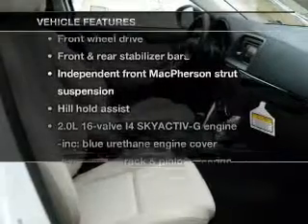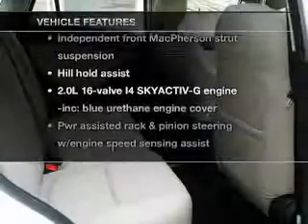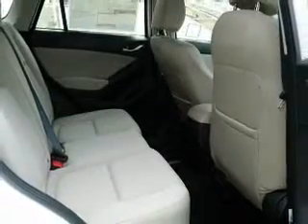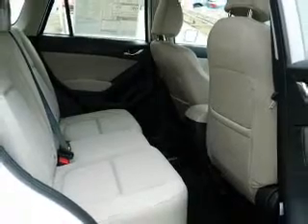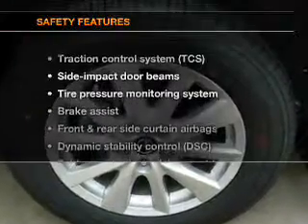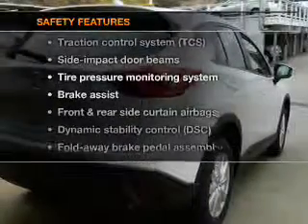2013 Mazda CX-5 - San Diego CA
Year: 2013
Make: Mazda
Model: CX-5
Trim: Sport SUV 4D
Engine: 4 cylinder SKYACTIV-G 2.0 liter
Transmission:
Color: Crystal White Pearl
Mileage: 5
Address:
1545 Camino Del Rio South